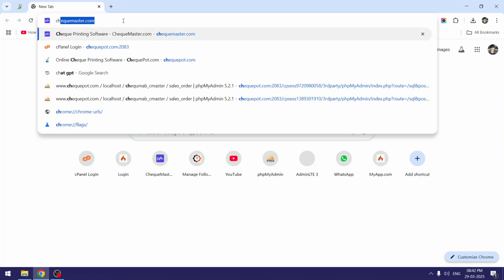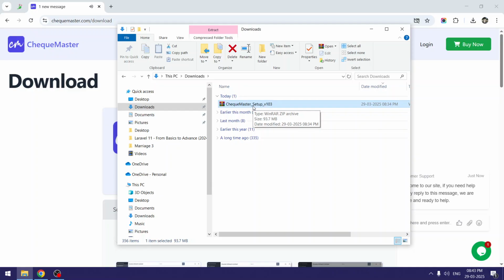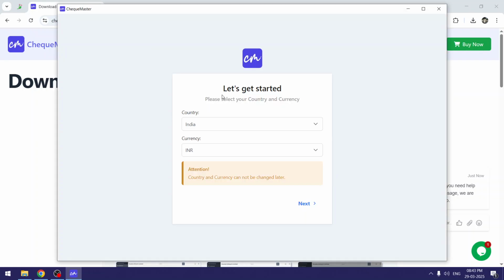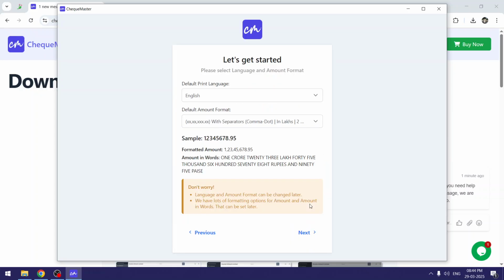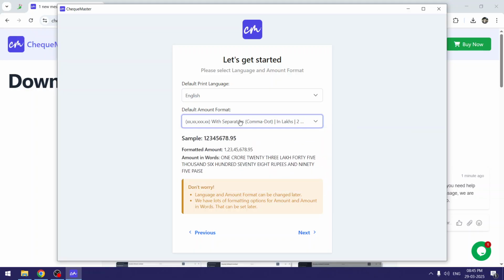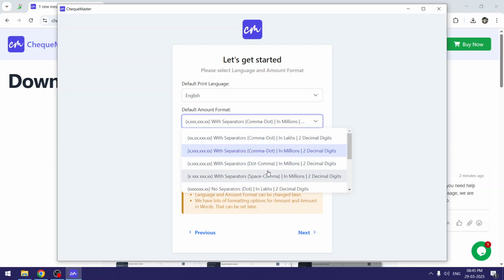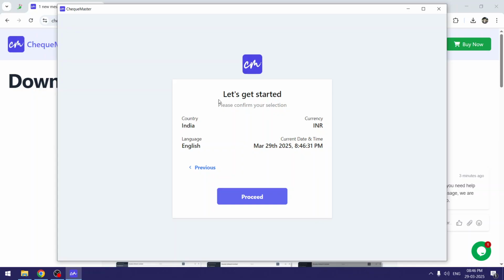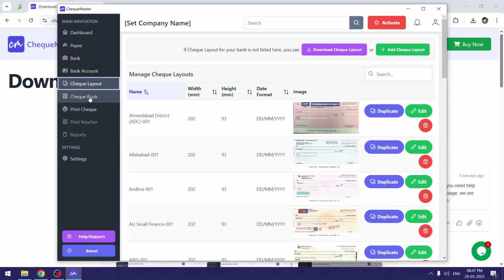How to Download, Install & Configure | ChequeMaster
In this comprehensive tutorial, learn how to easily download, install, and configure ChequeMaster cheque printing software for your personal or business use. Whether you're a beginner or looking for a quick setup guide, this video will walk you through every step to ensure smooth cheque printing.

✅ What You'll Learn in This Video:
- Step-by-step guide to download ChequeMaster
- How to install the software on your system
- Detailed instructions to do initial configuration of ChequeMaster for cheque printing
- Tips and tricks for hassle-free cheque printing